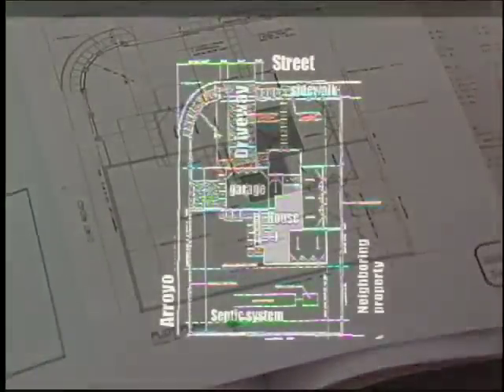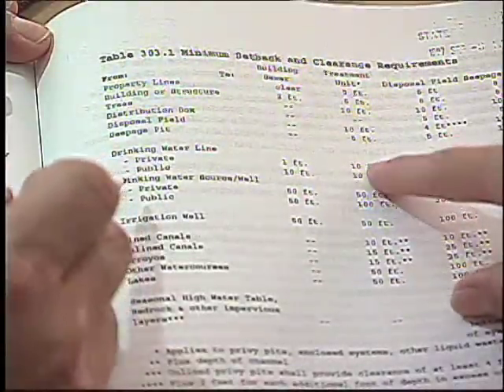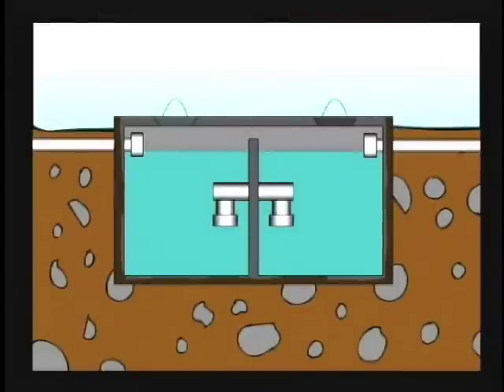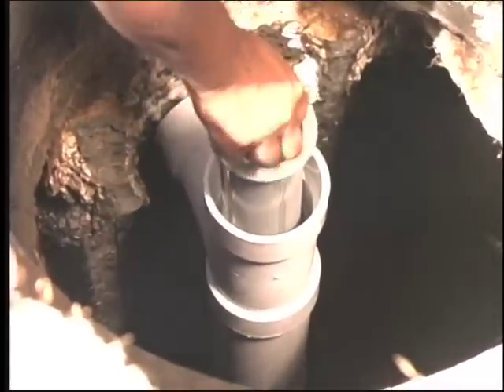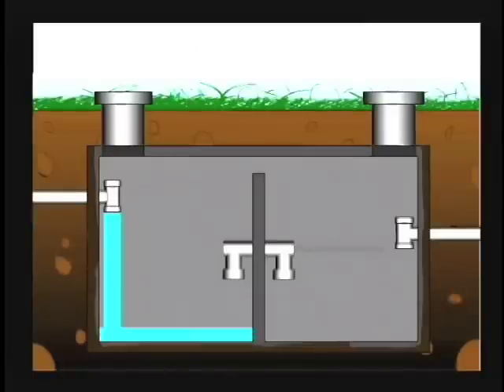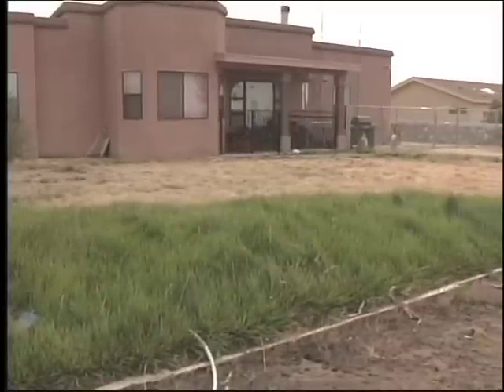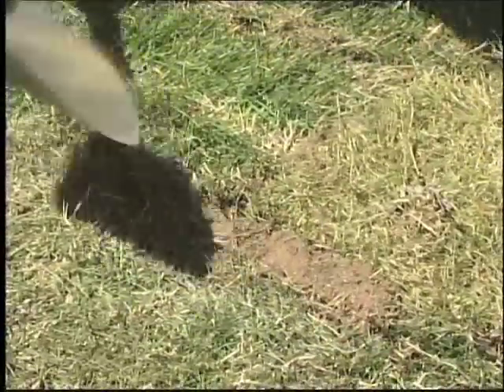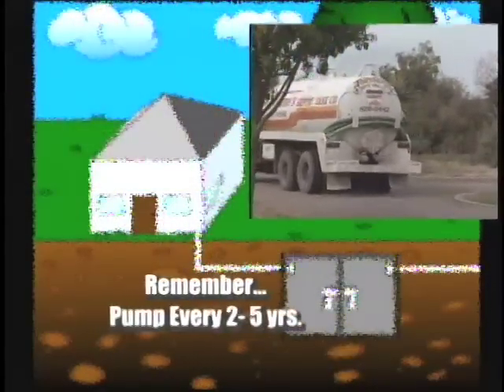An Introductory Guide to Installing a Septic Tank and Drainfield (English)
An Introductory Guide to Installing a Septic Tank and Drainfield (English) - New Mexico State University 2005 -   - Video furnished by Media Productions, New Mexico State University. Noncommercial use only. Wastewater from home not only causes unpleasant odors, but also contains impurities and pathogens, which contaminate drinking water and cause serious health problems. This video shows you step by step how to properly install a home sewage treatment system, consisting of a septic tank and a drainfield, to help protect the health of you and your loved ones.